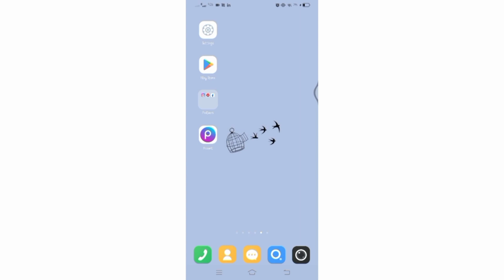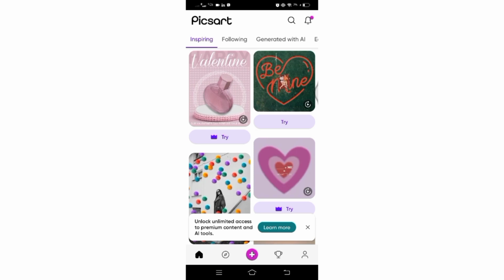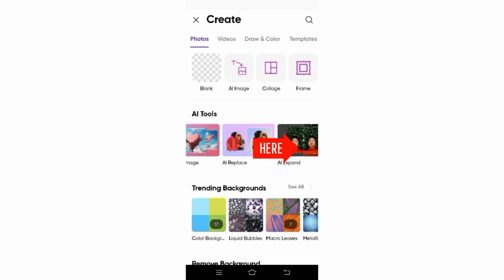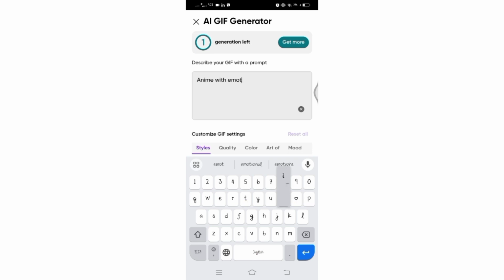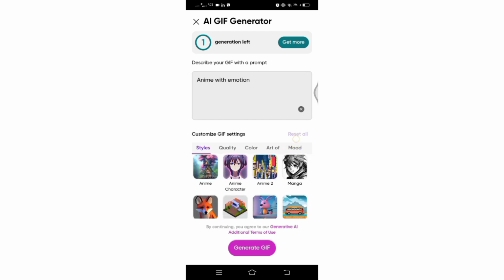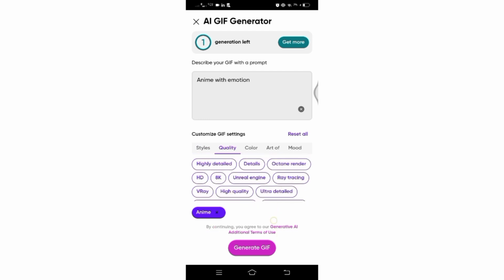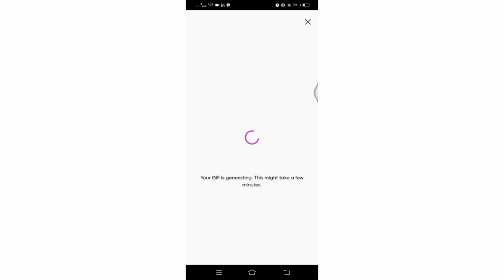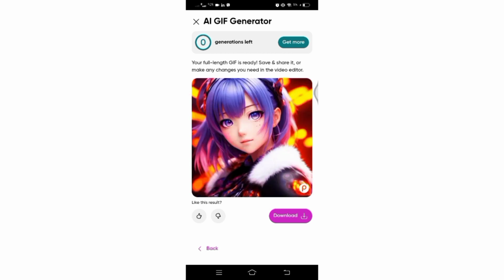How to Generate GIF Using AI on Picsart 2024 | Picsart Tutorial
Ready to animate your imagination? Watch now to embark on your GIF creation journey with AI on PicsArt.